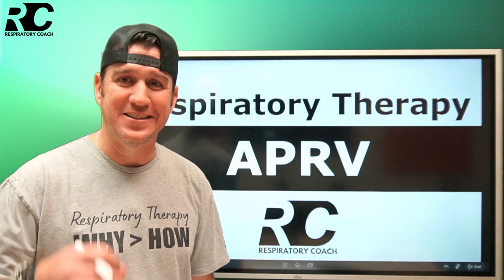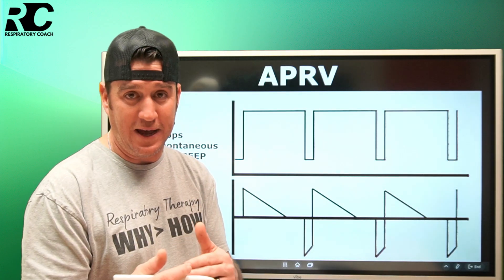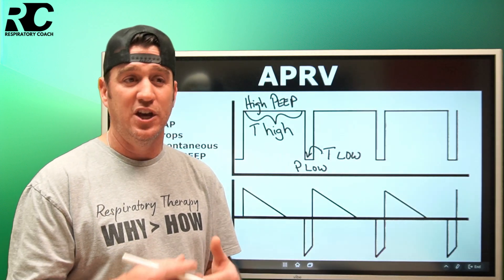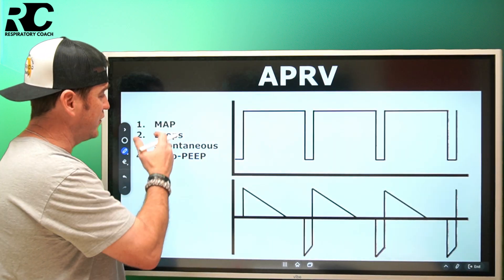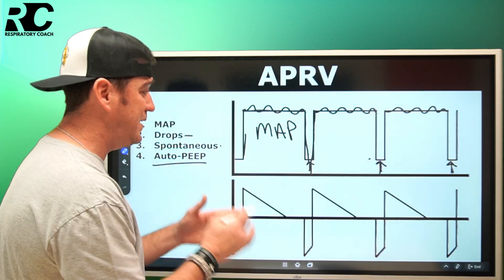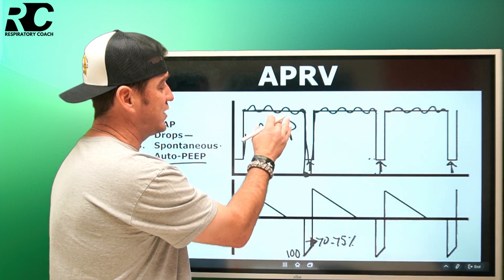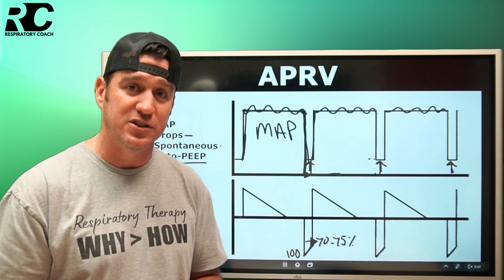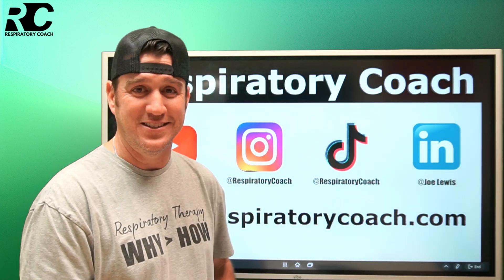Respiratory Therapy - APRV (Airway Pressure Release Ventilation)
This video attempts to simplify APRV with four key points.